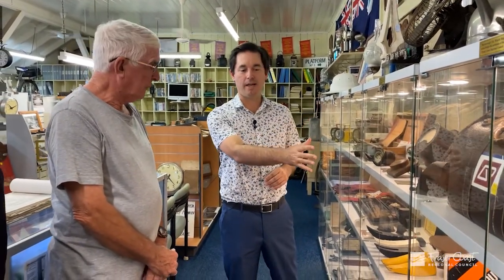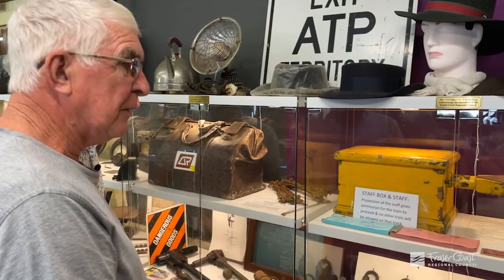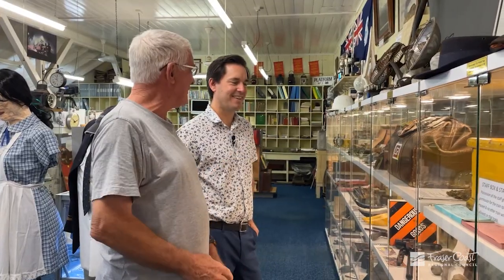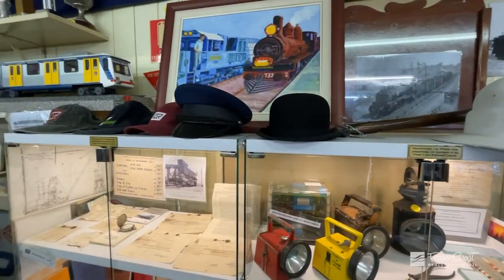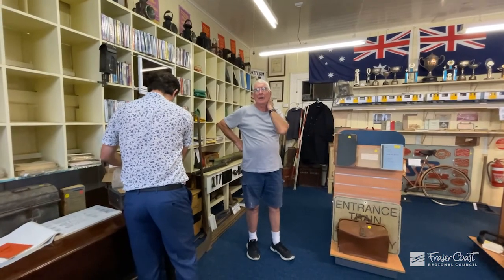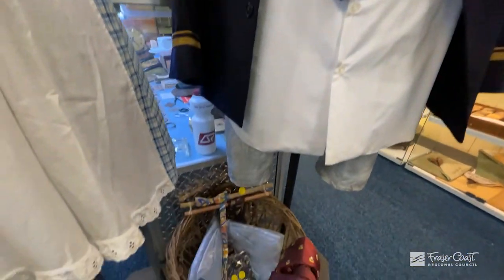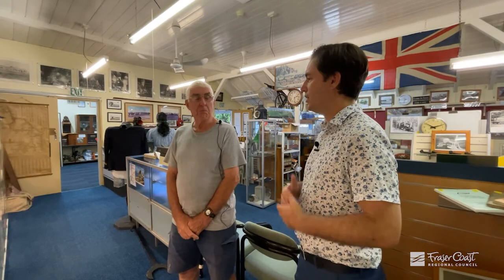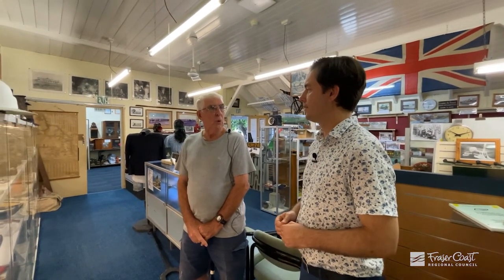Railway History at the Maryborough Whistle Stop Museum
Mayor George Seymour visits the Whistle Stop Museum at the old Maryborough Train Station.